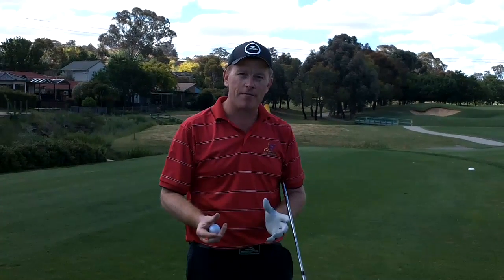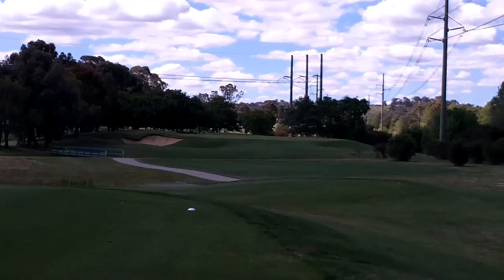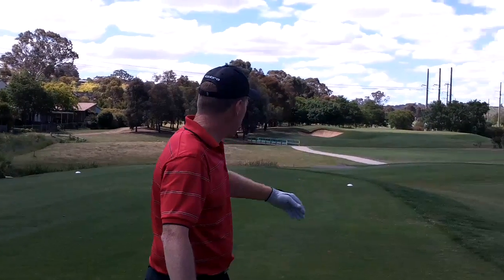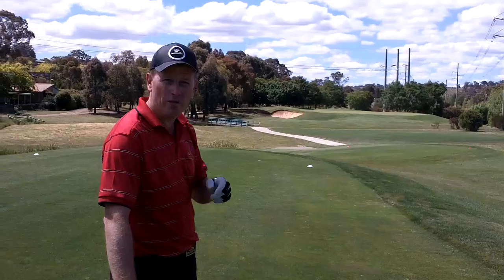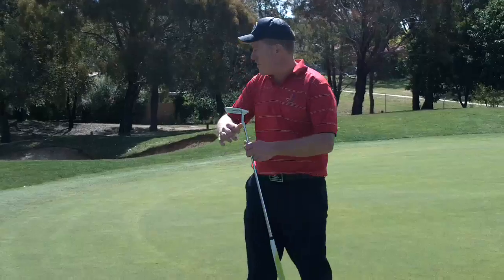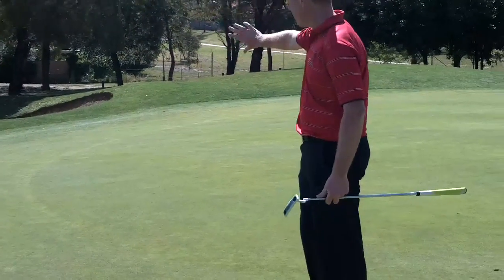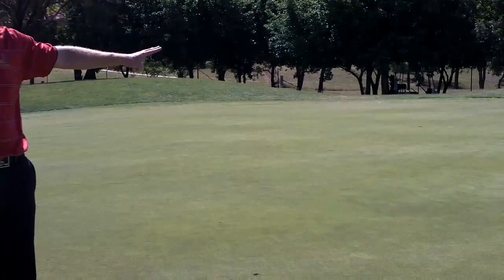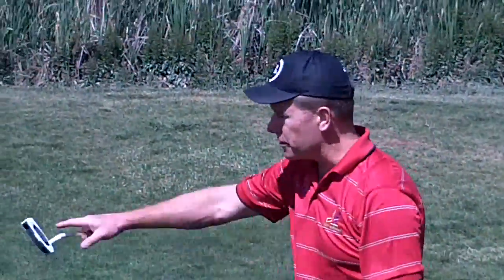5th Hole at Gungahlin Lakes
Advice when playing the 5th at Gungahlin Lakes Golf Course